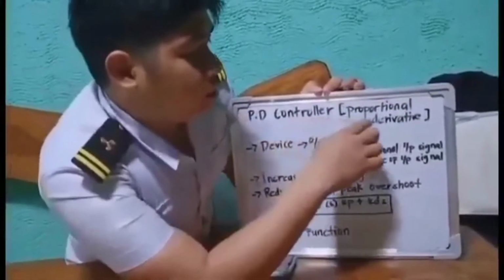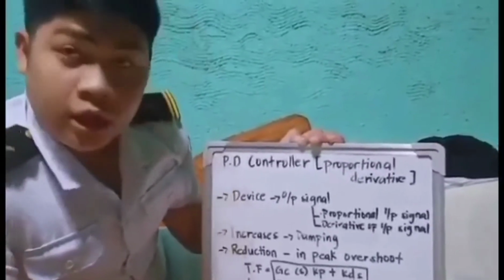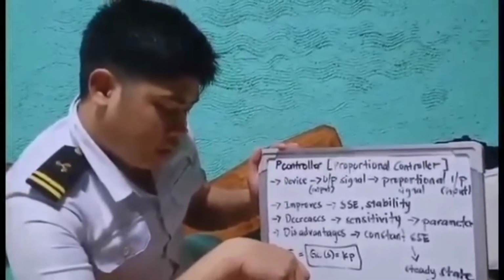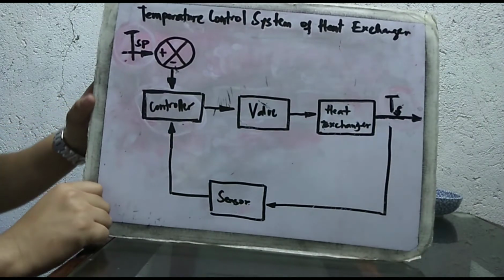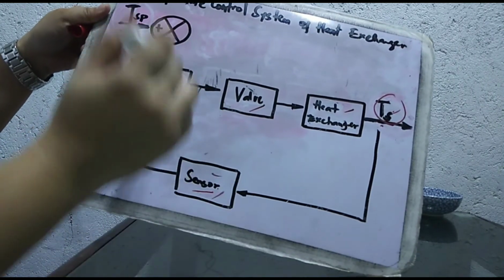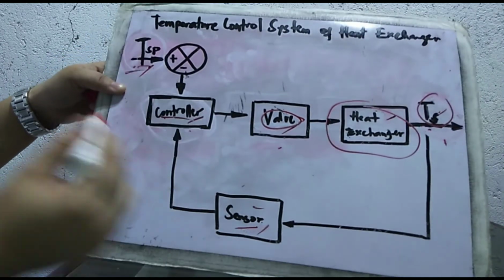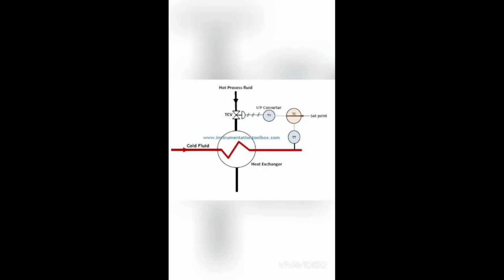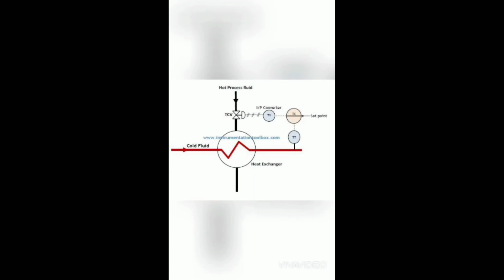MARINE AUTOMATION 2 (PID & PROCESS CONTROL)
This video presentation is a requirement for the subject of Marine Automation 2.

LO3.2: Differentiate P, PD, PID control
Performance Assessment: Operate process control trainer to differentiate P, PD, and PID control

LO3.4: Design a simple process control  system for a heat exchanger using a temperature sensor, P controller and a final control valve
Performance Assessment: Operate process control trainer to design a simple process control system using P controller

Prepared by:
Ma. Sharmain Ann C. Ambus
Mon Carlo Alvarez
John Patrick Barit
Kevin Go